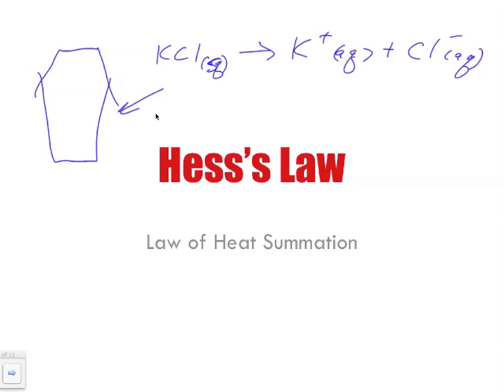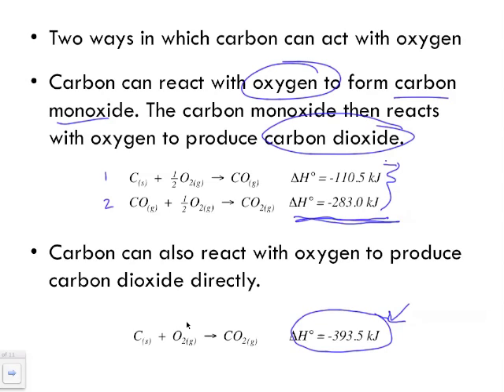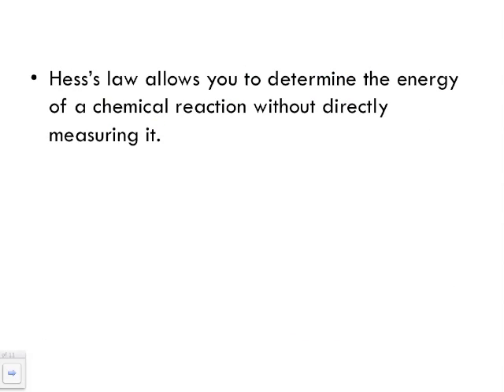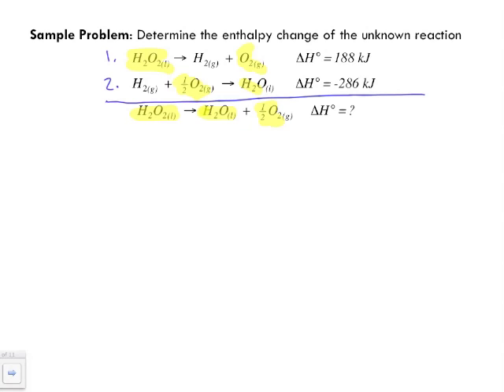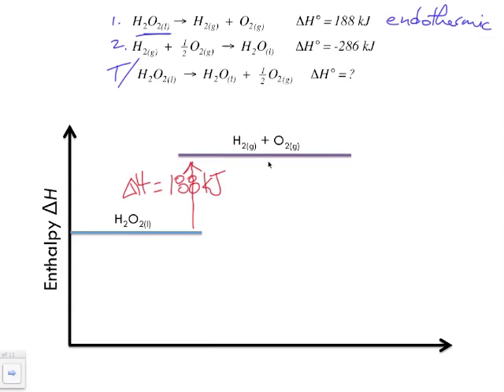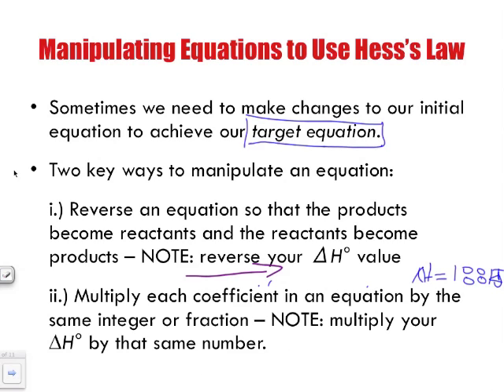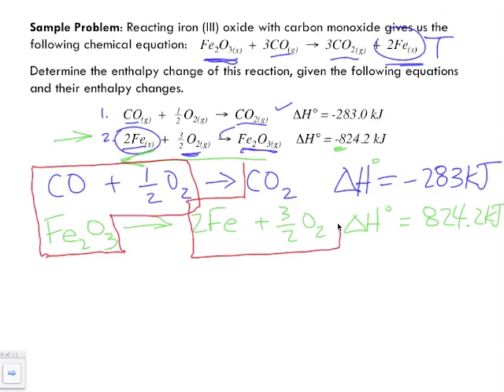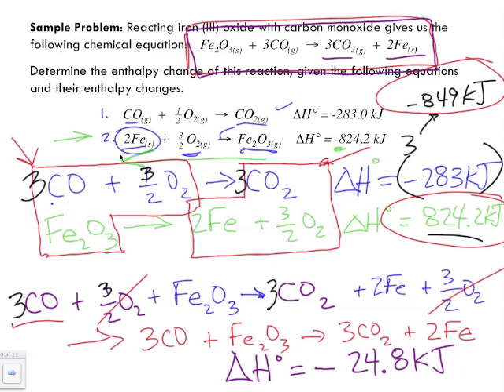Hess's Law of Heat Summation Lecture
This is my lecture on Hess's Law of Heat Summation